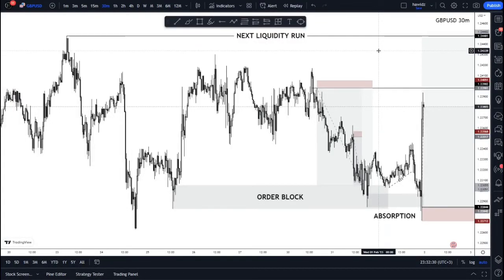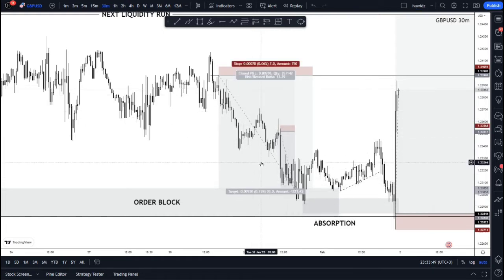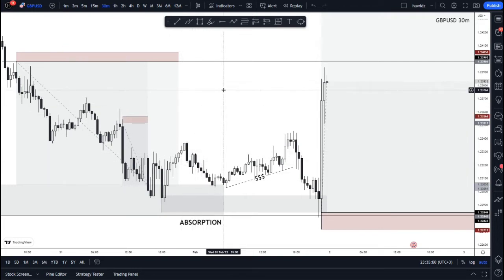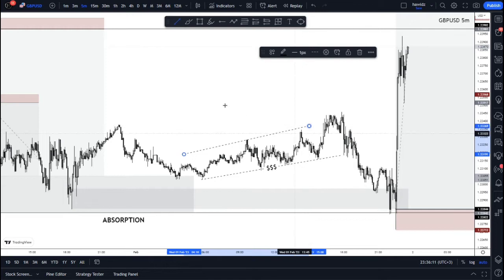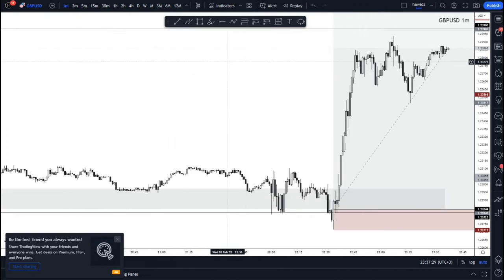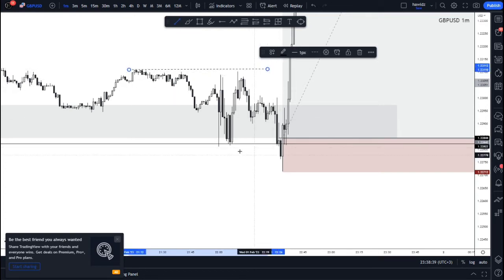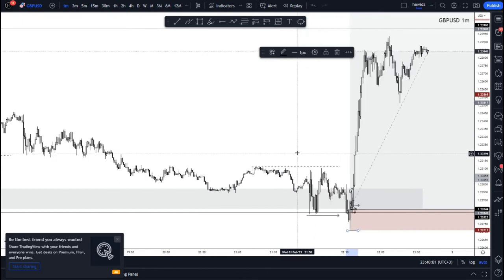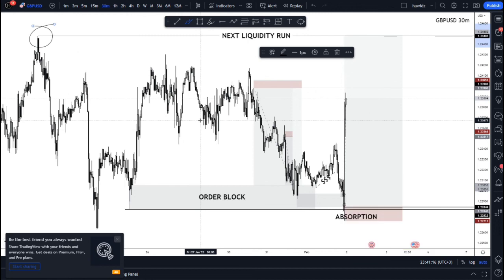HOW TO TRADE FOMC NEWS | The Only Secret To News Trading